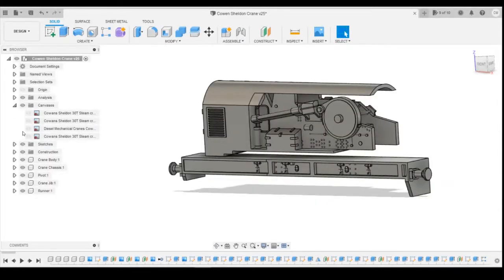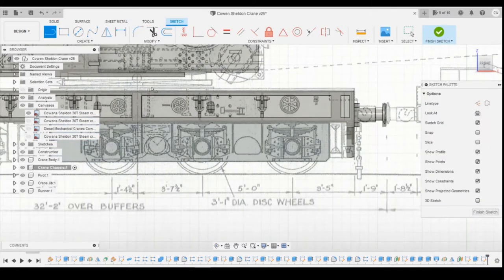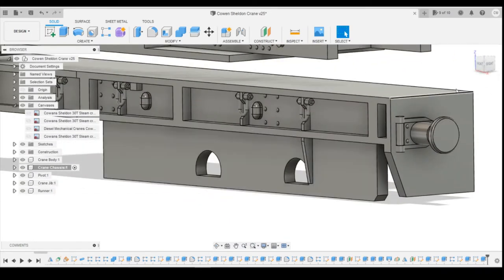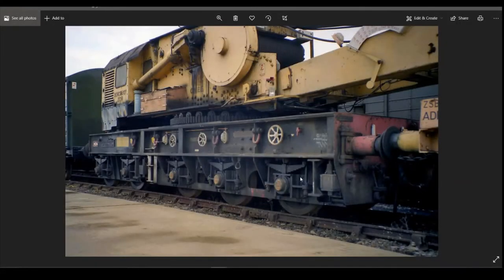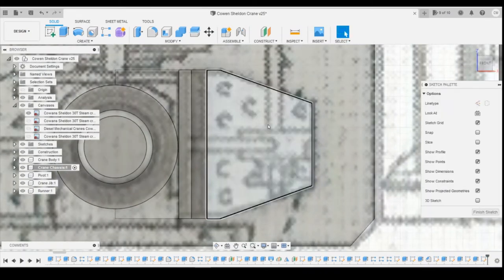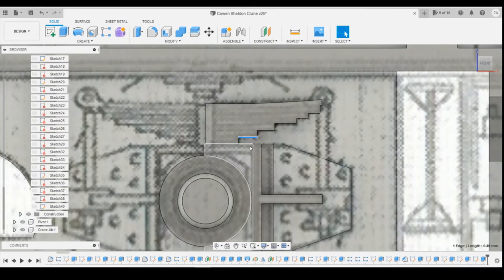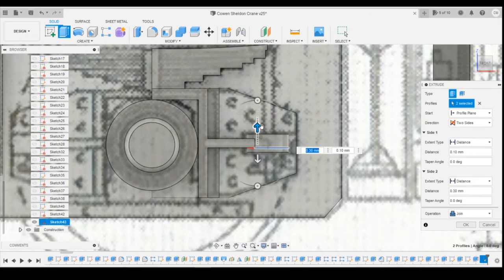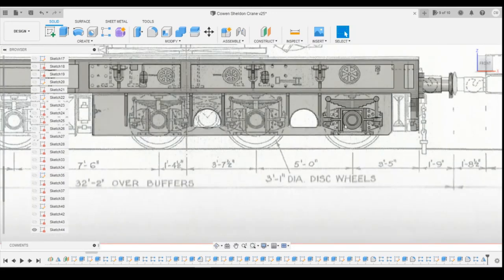Fusion 360 tutorial 3D printing a model railway crane (Ep18)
In this episode we draw the underframe, suspension and axle box details